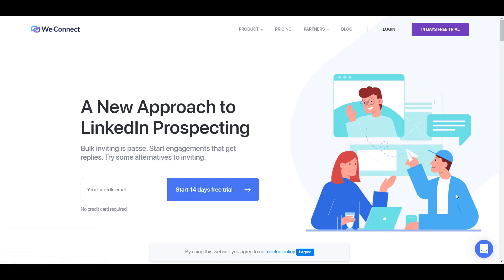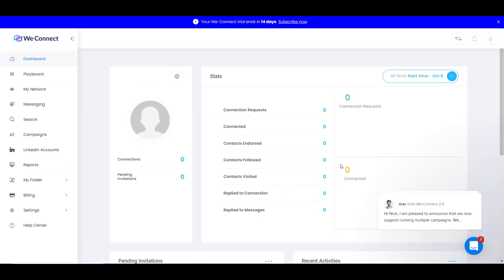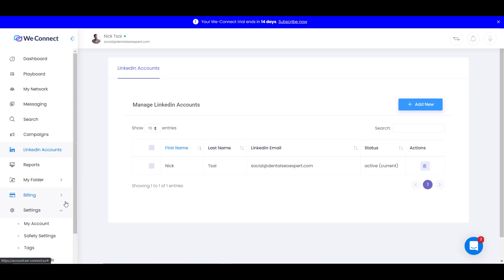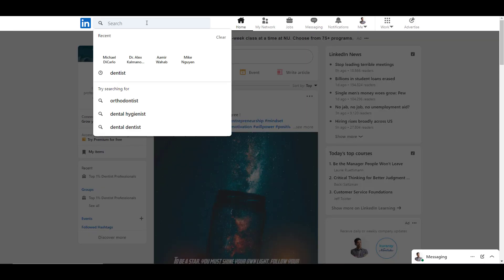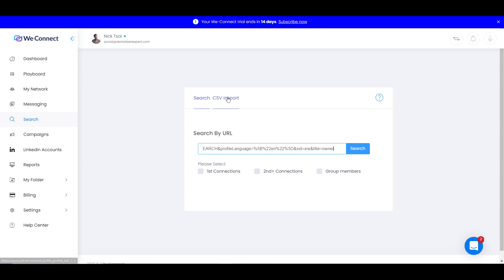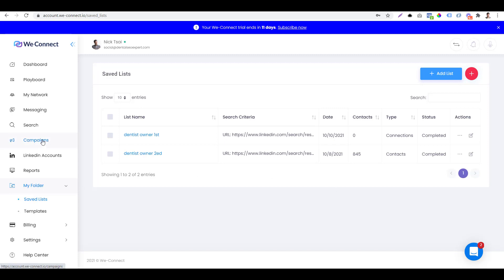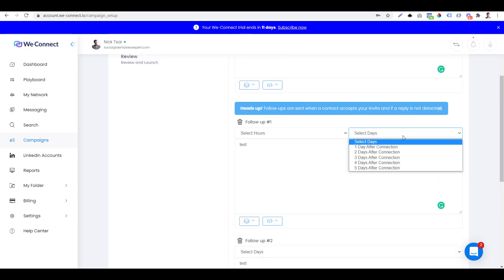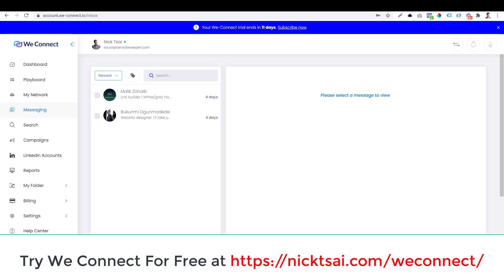How To Generate More Leads With Linkedin Auto Connect Tool - We Connect Linkedin Automation Software